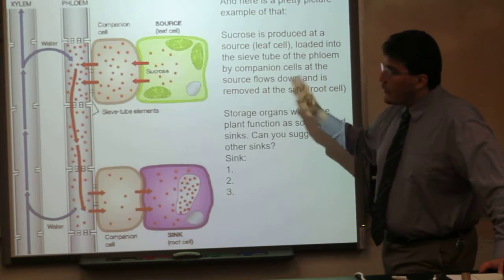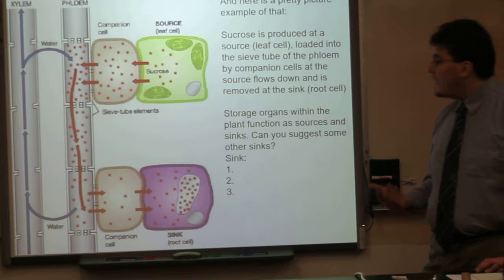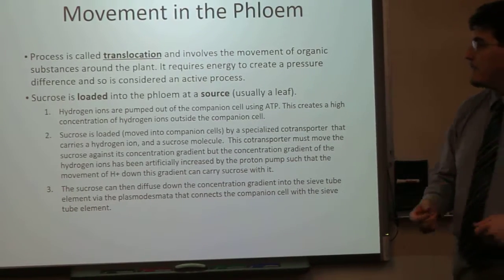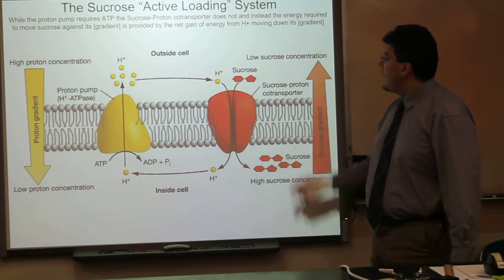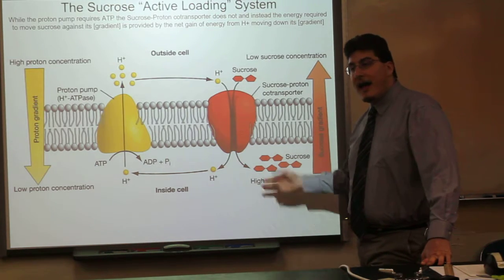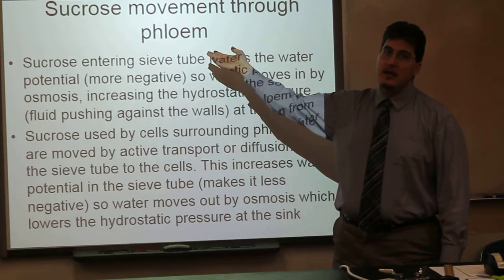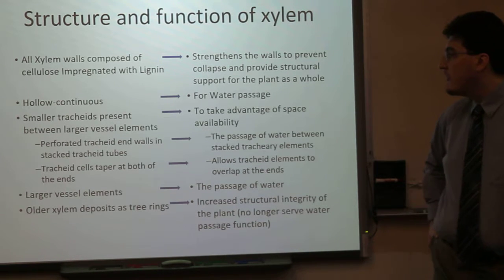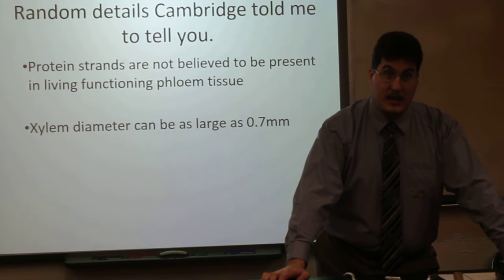Unit 4 Plants-9